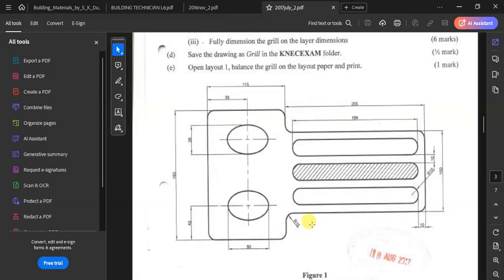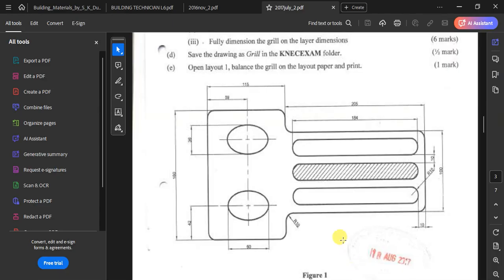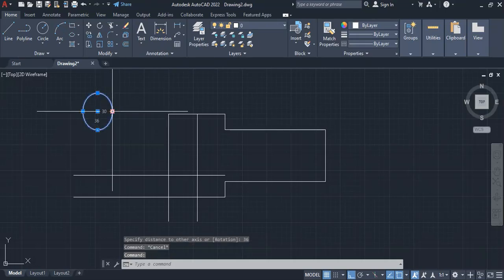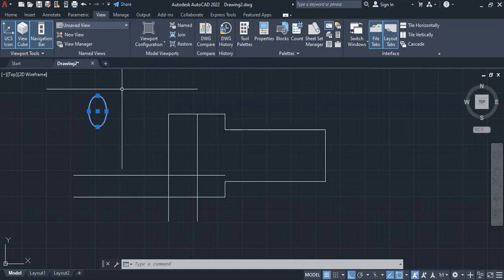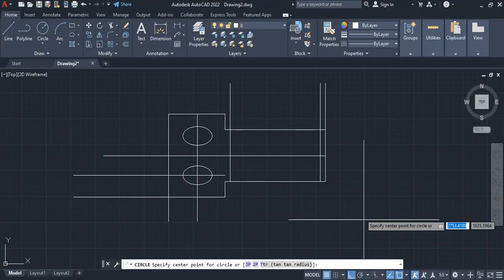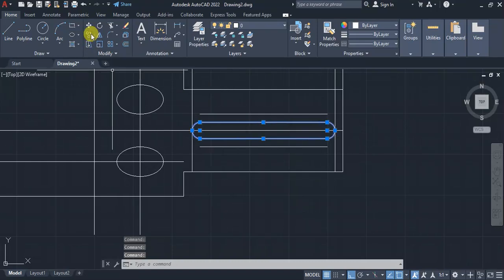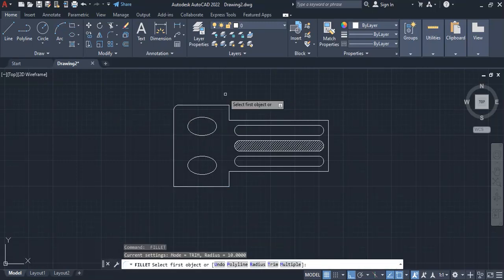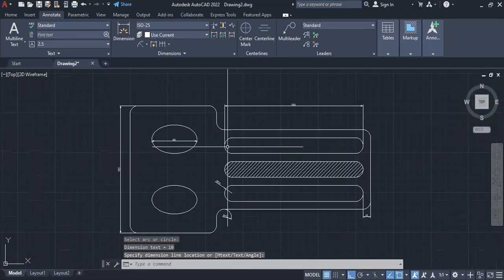CAD Practice Cert2017July KNEC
This is a practice video for AutoCAD 2022 Drafting based on the July Knec 2017 Paper for craft course, Computer Applications II.